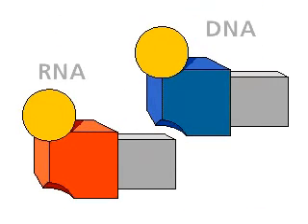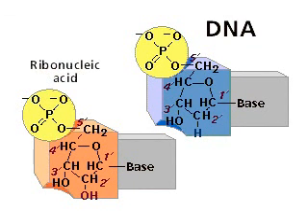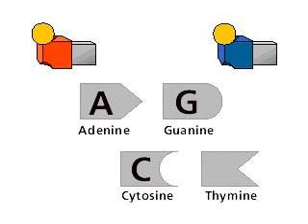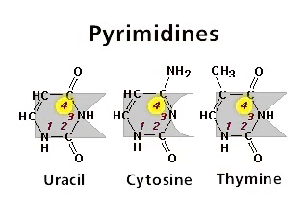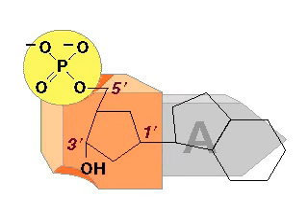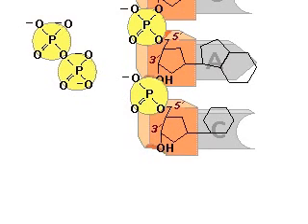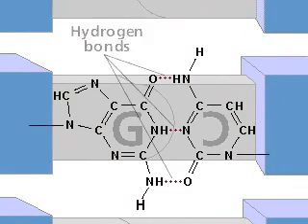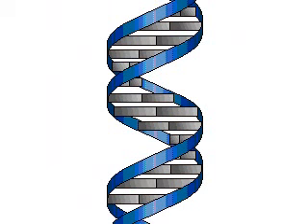Structure of DNA